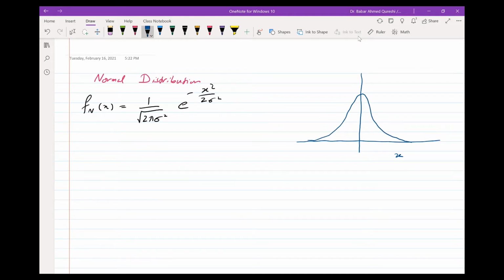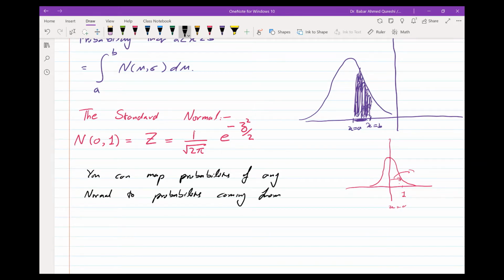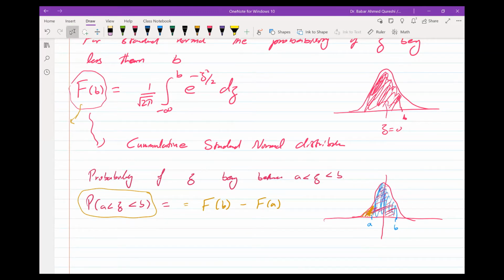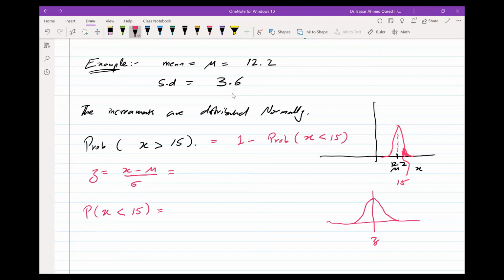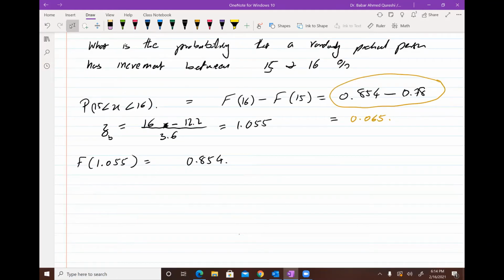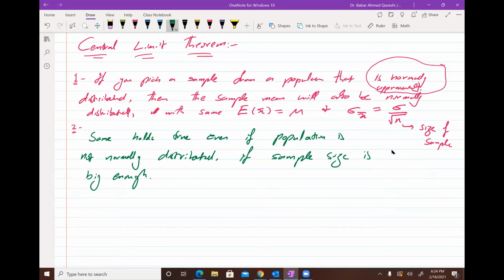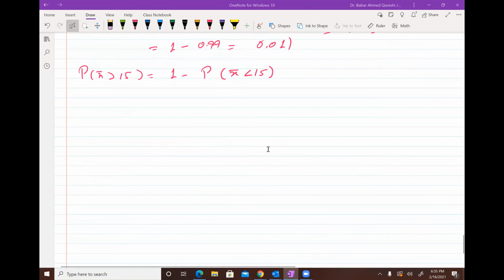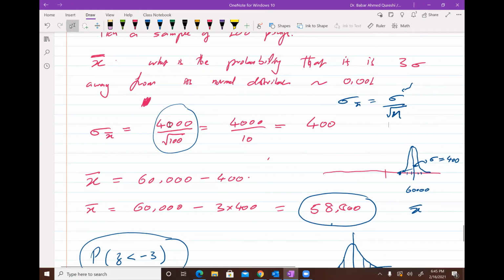Statistical Inference Lecture 6